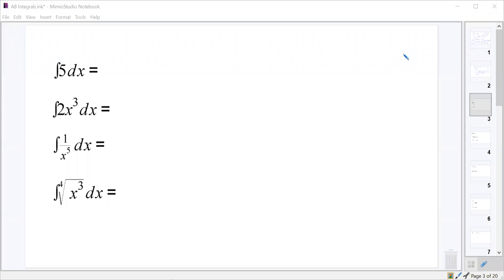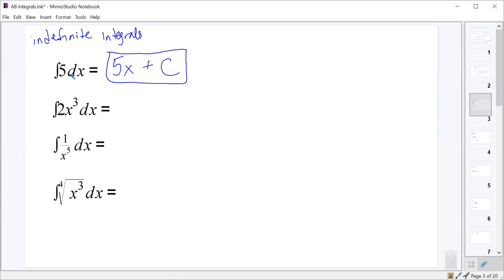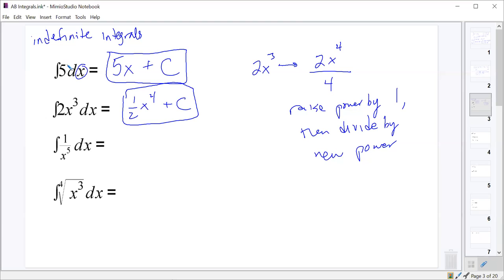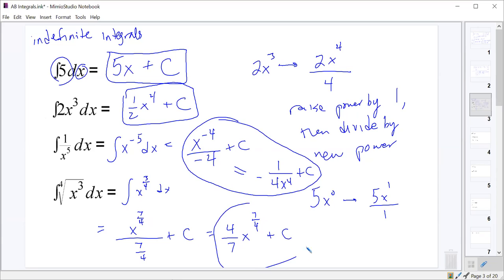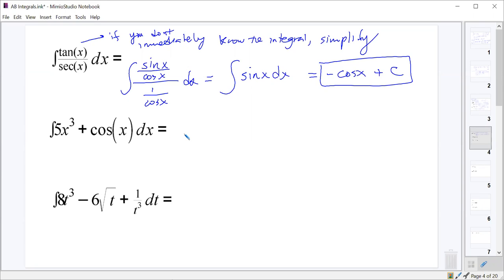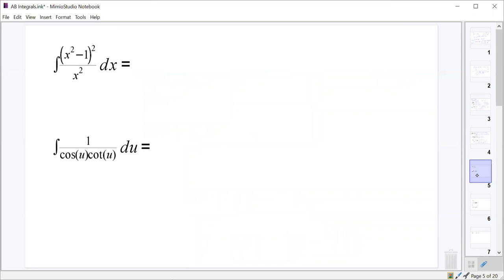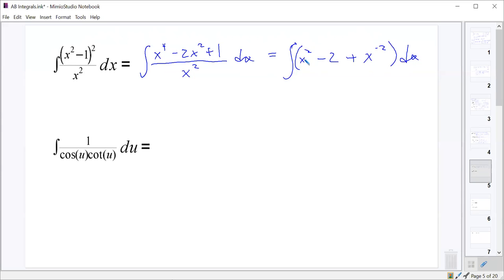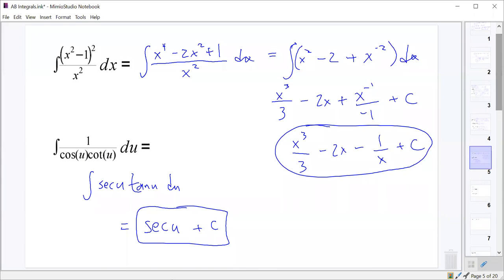1-7-21 Period 6